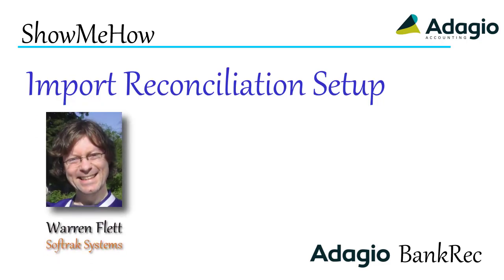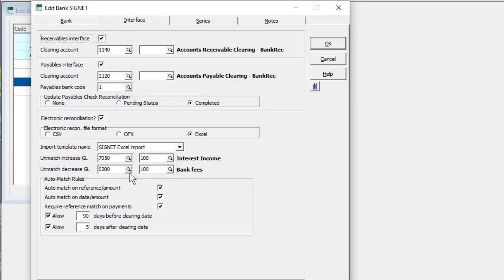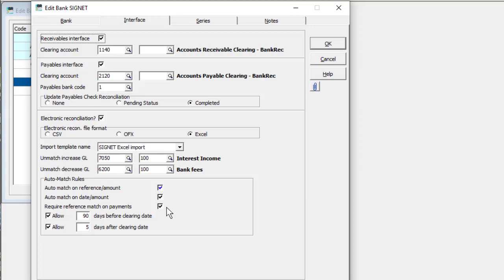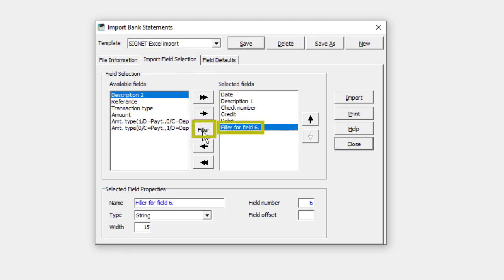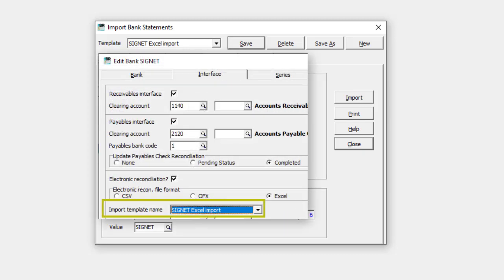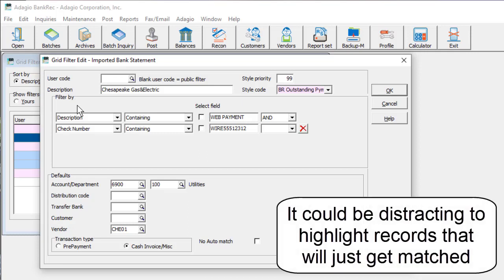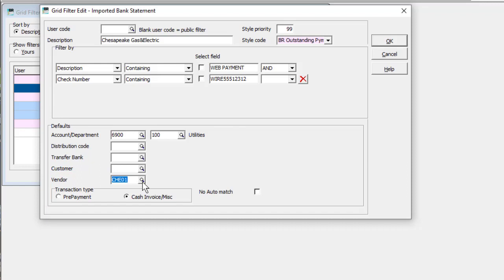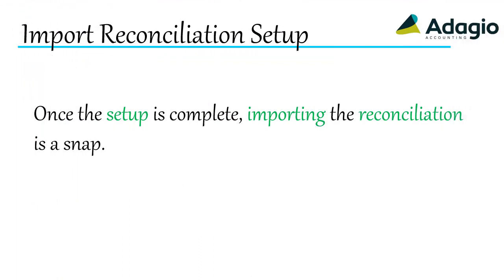Adagio BankRec - Import Reconciliation Setup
For companies with a higher transaction volume, the ability to download the bank statement and import it is invaluable for more efficient reconciling.